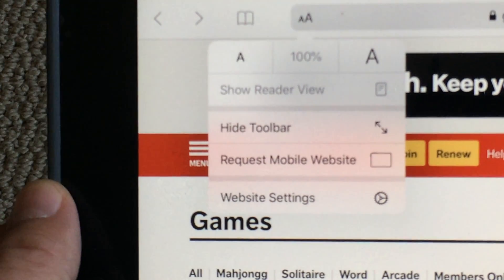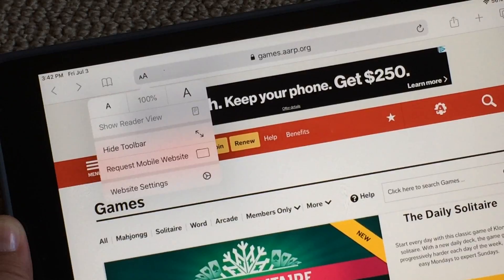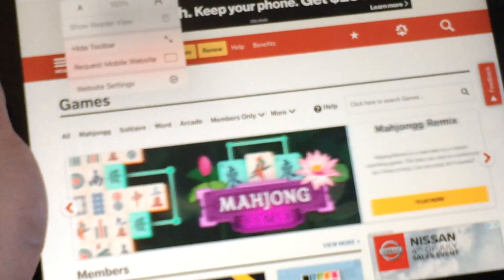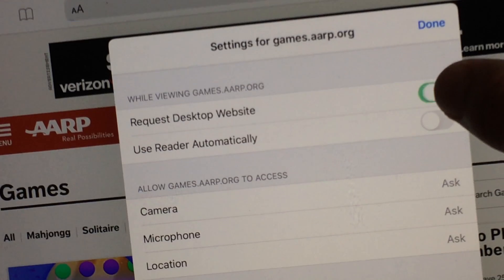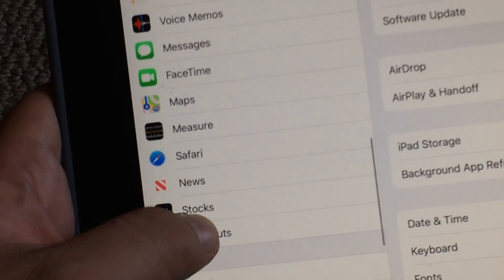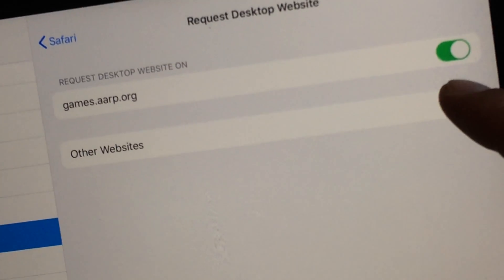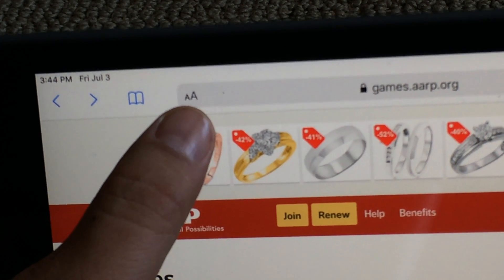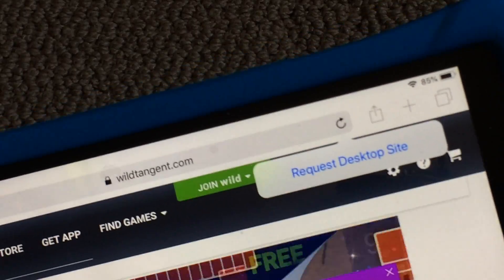Enable "Request Desktop Website" in Safari with newer Ipad's running ios 13. In URL click the "aA"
For newer ipads like ipad air 2, ipad 6, ipad 7, ipad pro, and ipad air (2019) which are running ios 13.
Click on the "aA" button to the left of the URL part of your browser.  NOTE: newer ipads running ios 13 should already have desktop site enabled by default.

Sadly, you may only see "Request Mobile Website".  If that's the case when you click on "aA", then it's already display the Desktop website.

Also, If you own the following ipads:
ipad 2, ipad 3, ipad 4, ipad air 1 (2013)...
As well as ipad mini 1, ipad mini 2... and maybe some newer ipads running ios 12 or older...

To request the desktop website, just click on the browser URL where it has the refresh icon.
Press and hold the refresh icon until you see the "Request Desktop Site" button.

That's it.